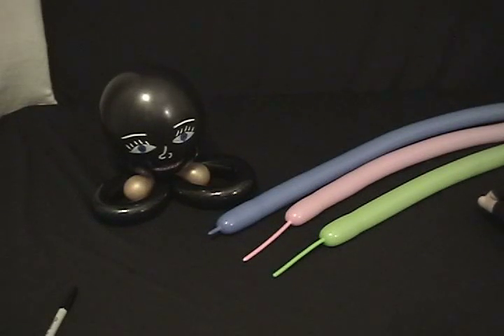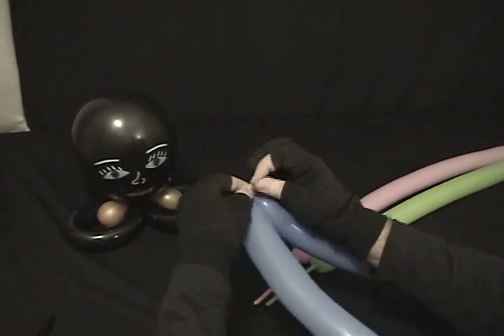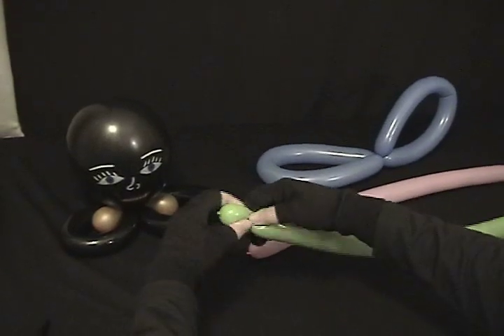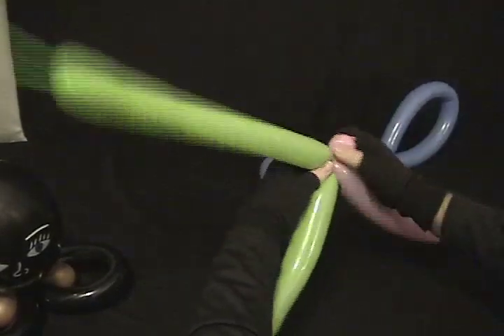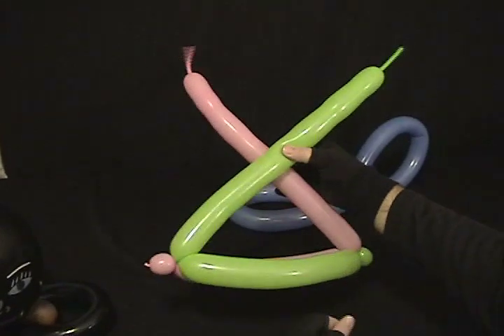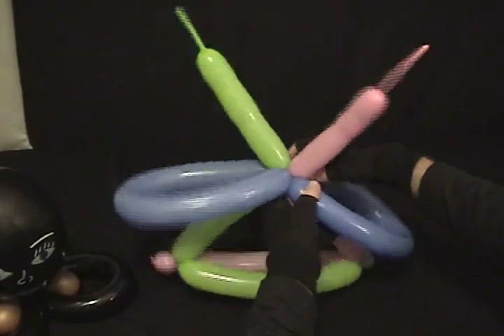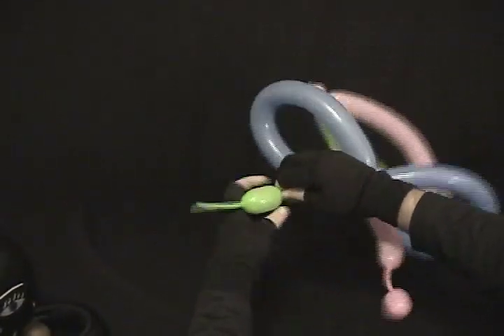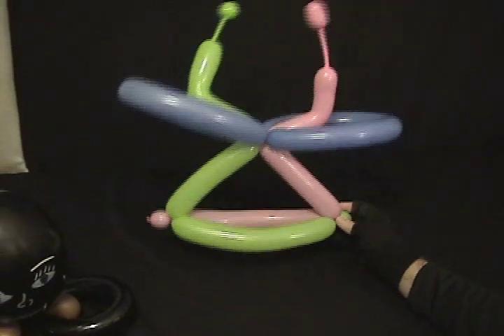Learn how to make a balloon animal Flying Antenna Hat using balloon twisting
In this video from my DVD "Twisted Toppers" you will learn how to make a balloon animal Flying Antenna Hat using balloon twisting. It's a silly and fun hat that could also be a crazy bug hat, a strange butterfly hat, or whatever you want because it's an abstract design that is open to interpretation. Whatever you call it, it's sure to get laughs and attention at your next party or event.